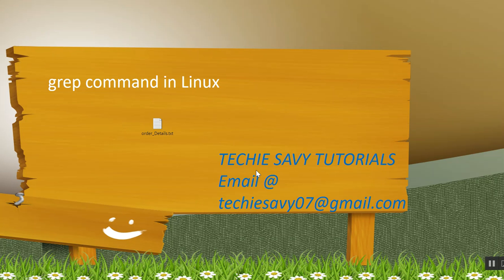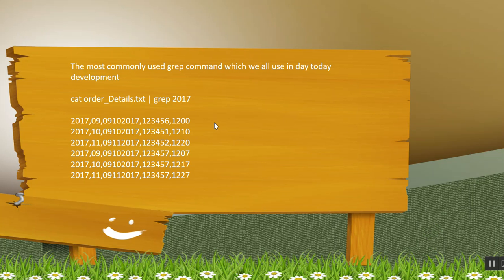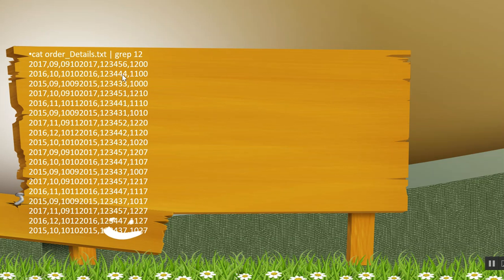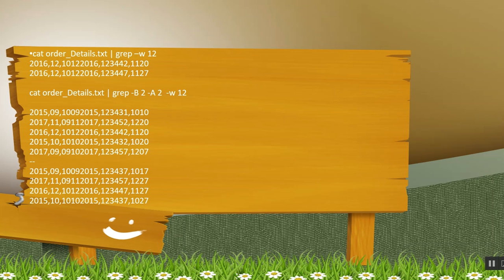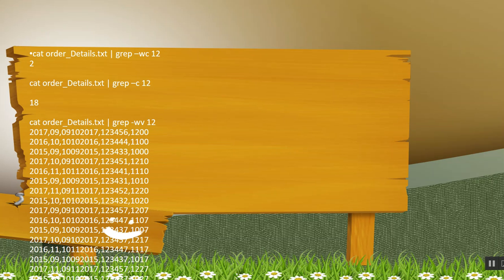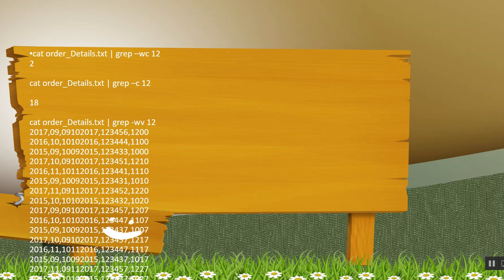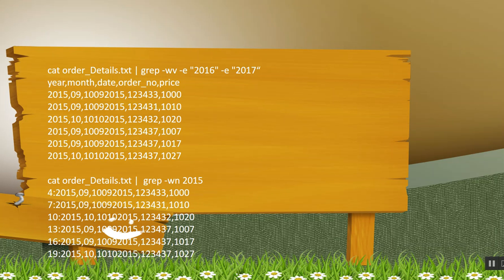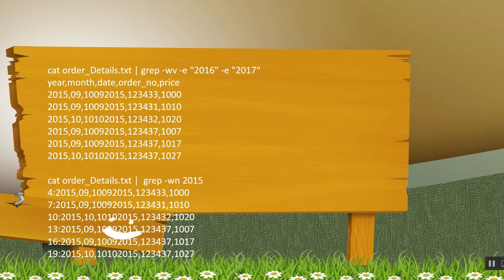Important grep commands in Linux